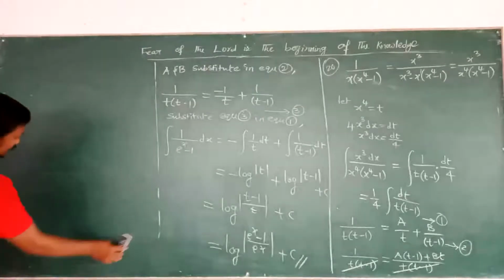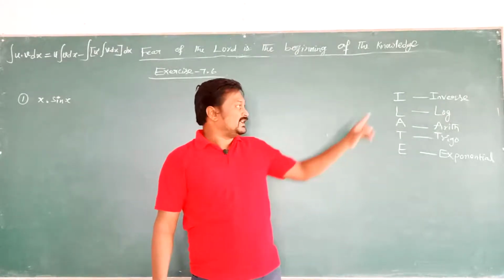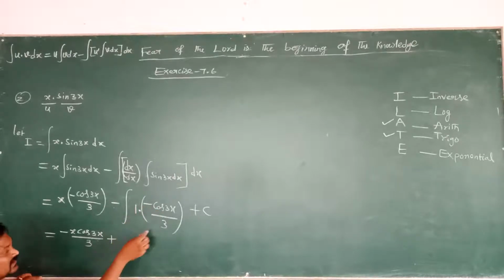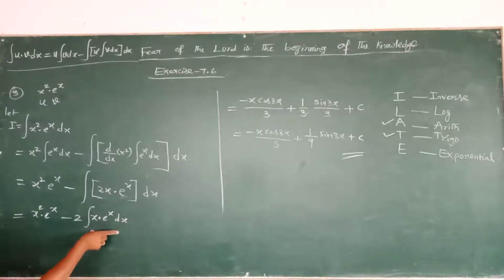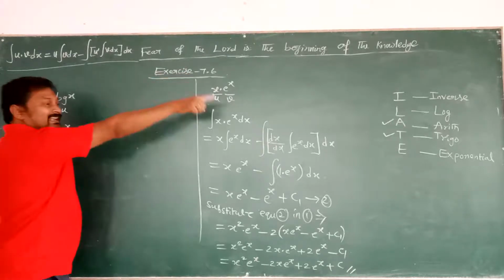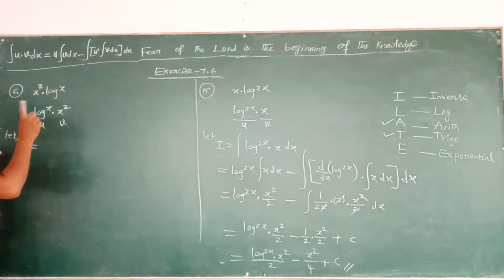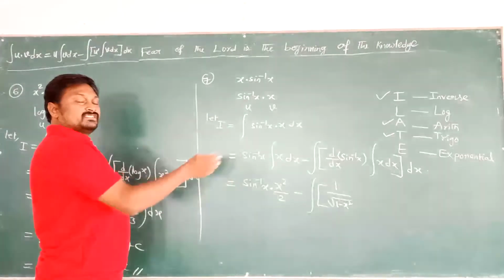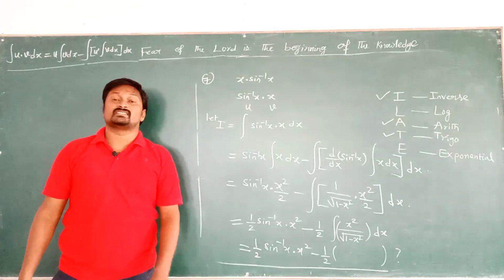NCERT Mathematics/CBSE/RBSE/Class12/CH7:Integrals/Exercise-7.6 Solutions/Lecture-16